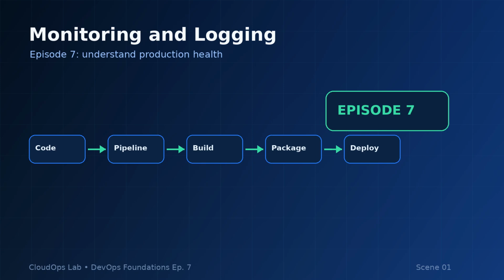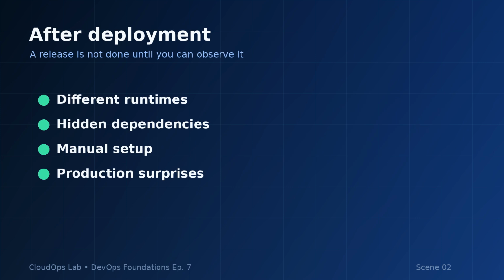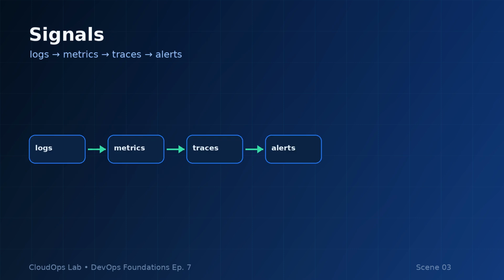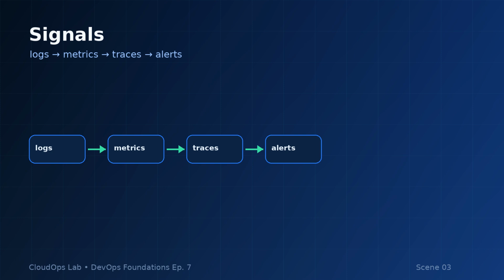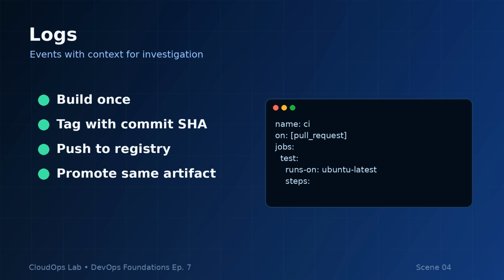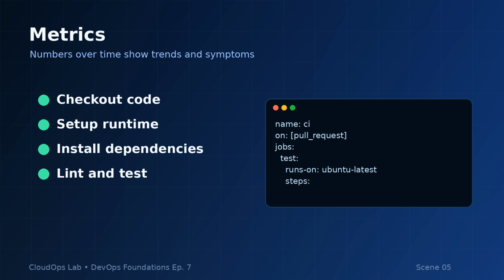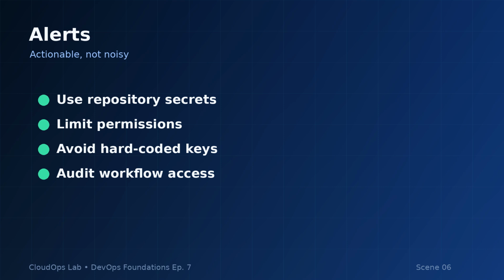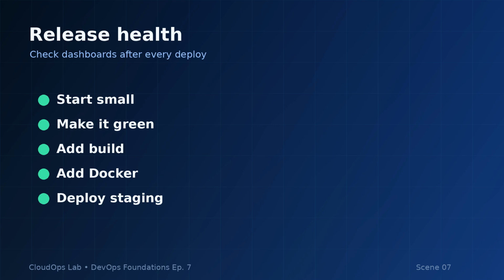DevOps Foundations Ep. 7: Monitoring and Logging Explained for DevOps Beginners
Welcome to CloudOps Lab. This is Episode 7 of the DevOps Foundations series.

In this episode, you’ll learn monitoring and logging for production systems in a practical beginner-friendly way.

Download the free DevOps Foundations Checklist:
Coming soon

Series roadmap:
Ep. 1: CI/CD Pipeline Explained
Ep. 2: Build a GitHub Actions Pipeline Step by Step
Ep. 3: Dockerize Your First App
Ep. 4: Deploy to AWS
Ep. 5: Kubernetes Deployment Basics
Ep. 6: Terraform Basics
Ep. 7: Monitoring and Logging
Ep. 8: DevOps Interview Questions
Ep. 9: Jenkins vs GitHub Actions
Ep. 10: DevOps Roadmap for Beginners